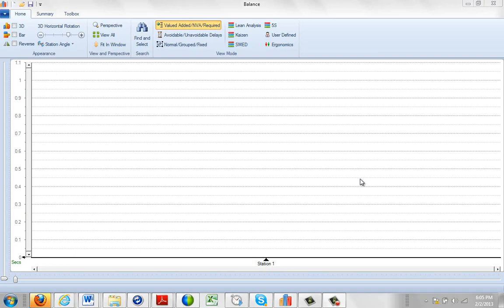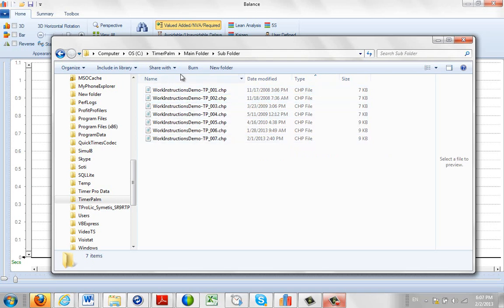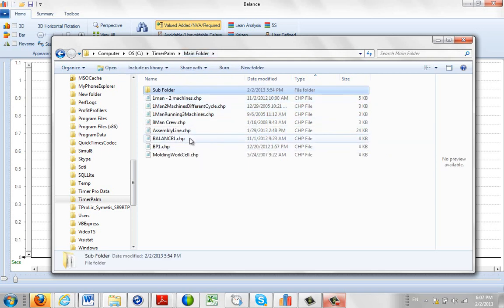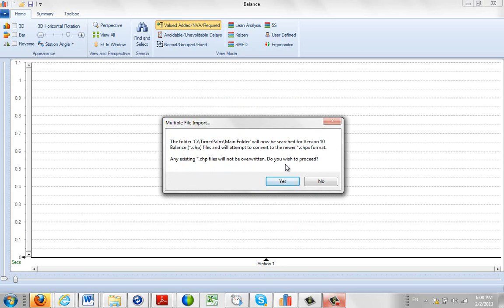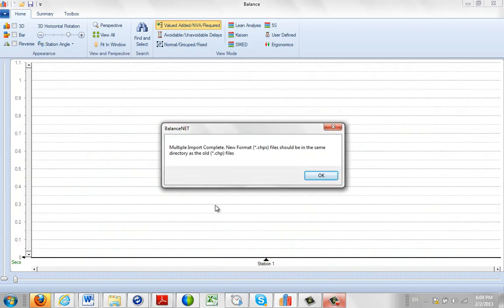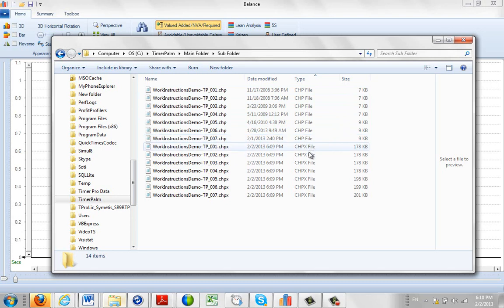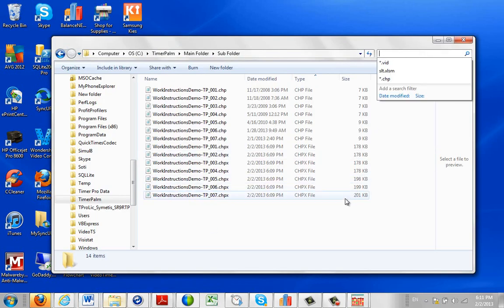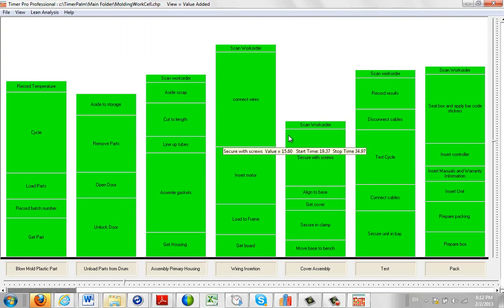Importing Balances from Previous Timer Pro Versions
Timer Pro - Line Balance - Presentations - Importing Balances from Previous Timer Pro Versions